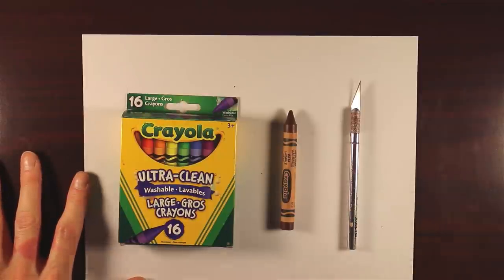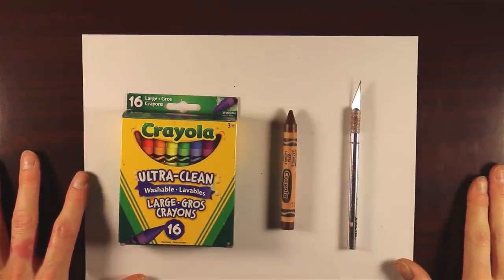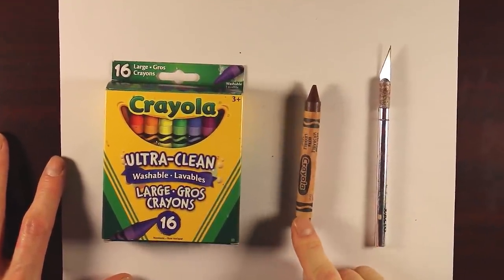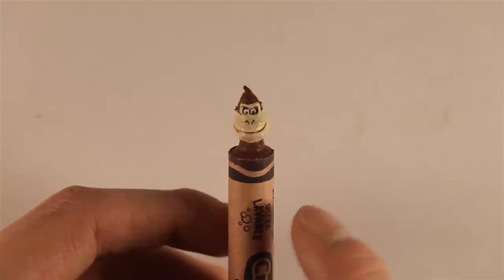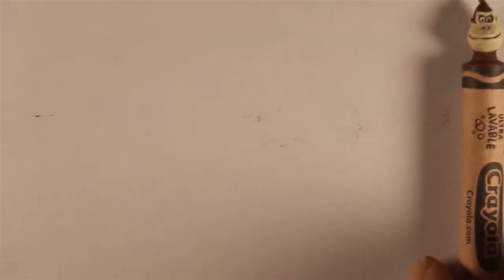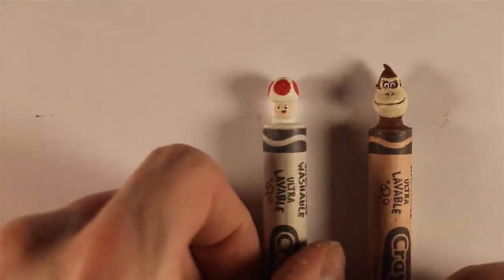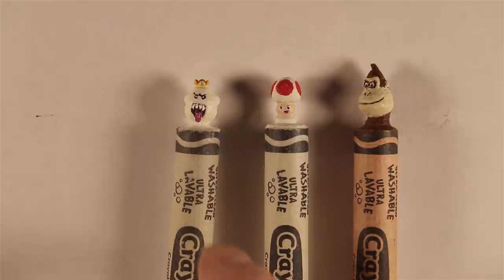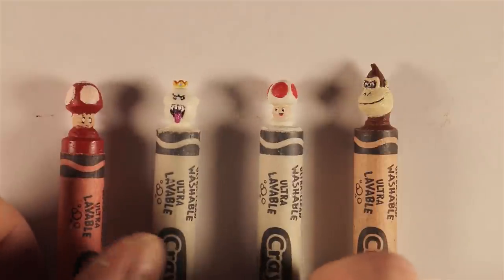Donkey Kong CRAYON SCULPTURE - Crayola CRAYON CARVING Art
It's my Crayon carving of Donkey Kong of Nintendo on the tip of a Crayola Crayon. I always enjoy working on these crayon sculptures AND this is part of an ongoing series of Crayon tip carvings here on my channel.